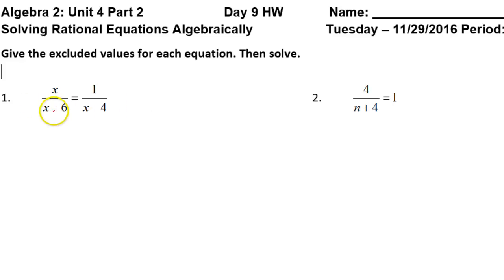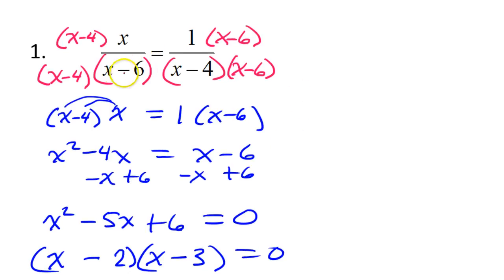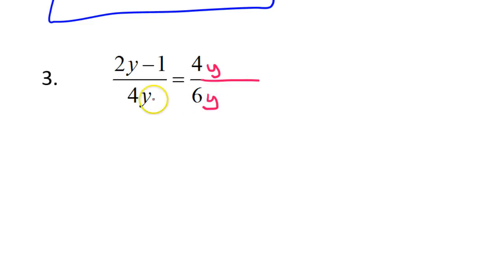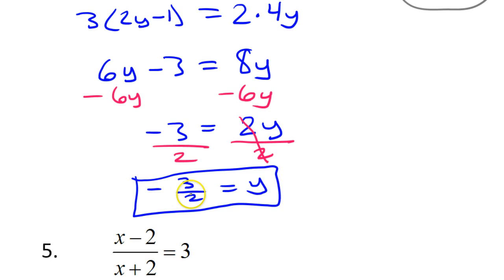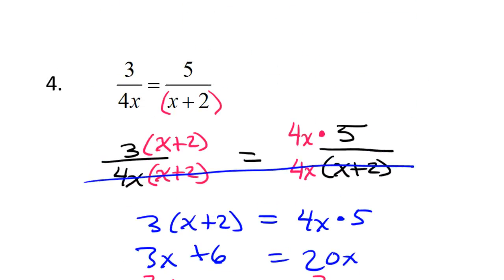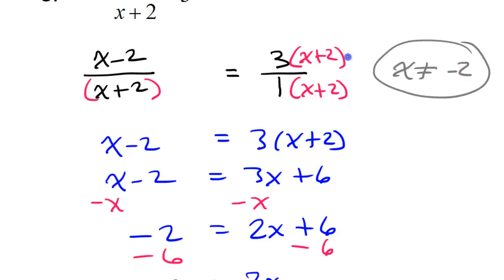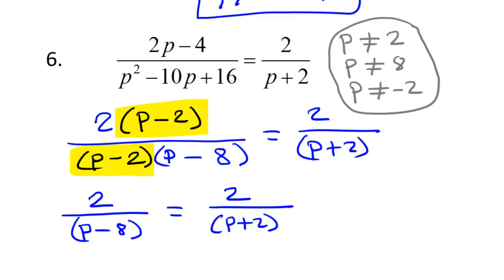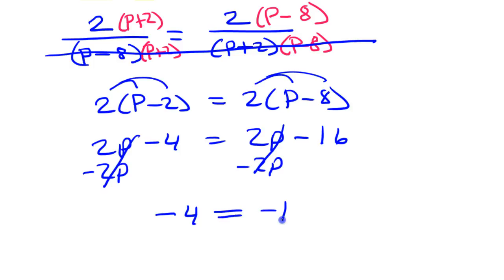Day 7 HW (1 to 6) Solving Rational Equations using Like Denominators